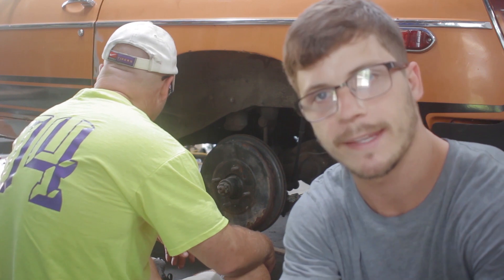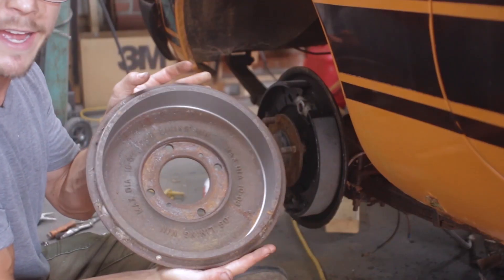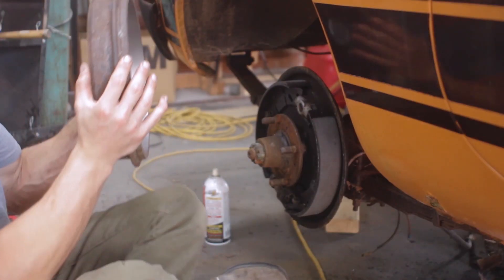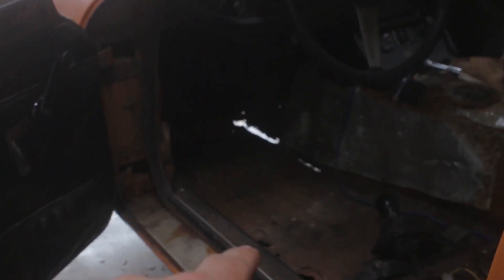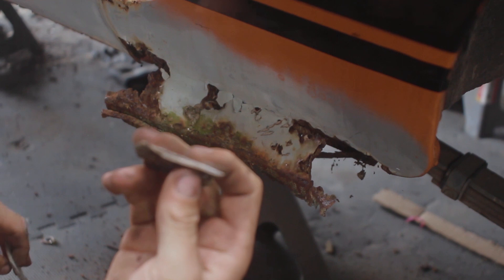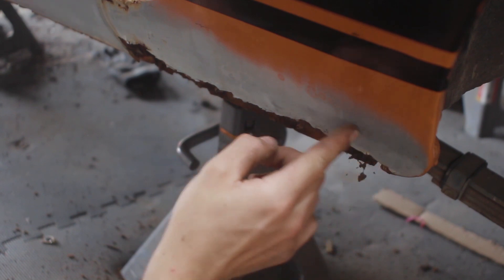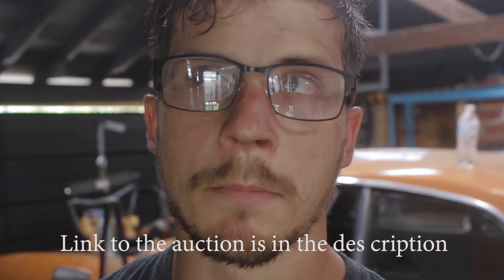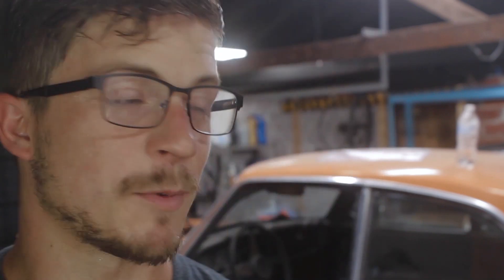THE RWMGB pt. 5: REPAIRING THE RUST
It is taking a while to get parts for the mgb engine so I decided to tackle some of the more challenging rust spots on the car and what I found was not good